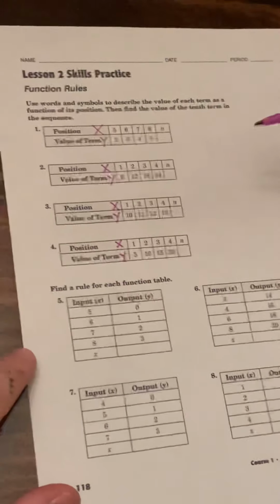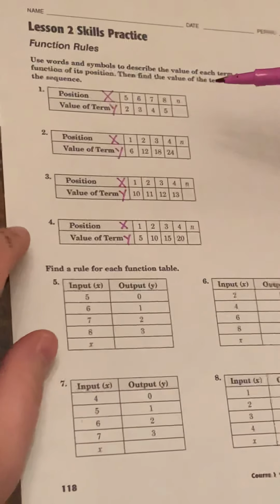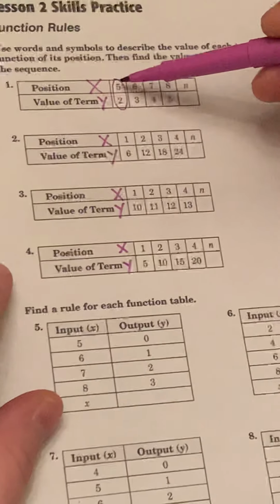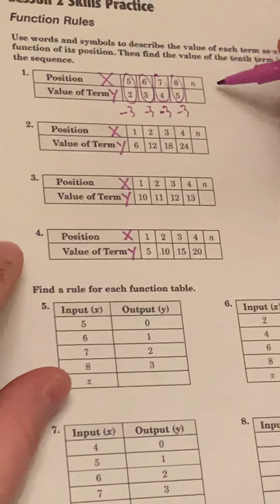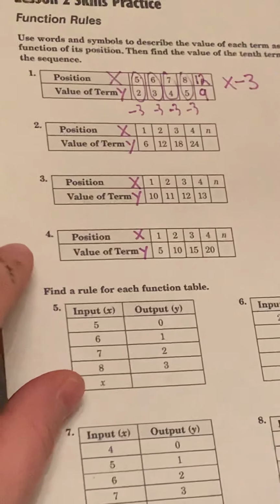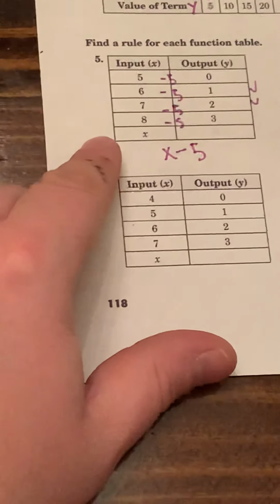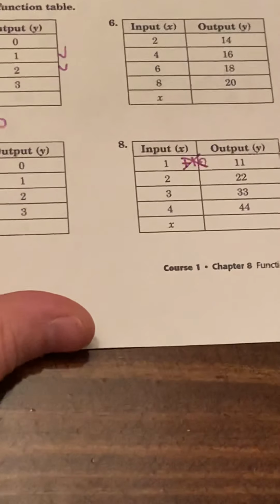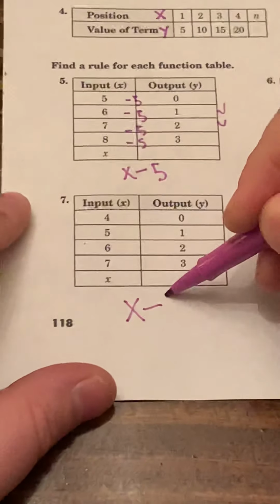November 14, 2019